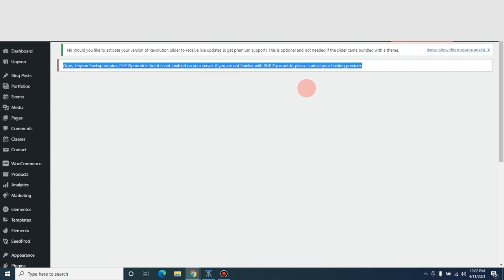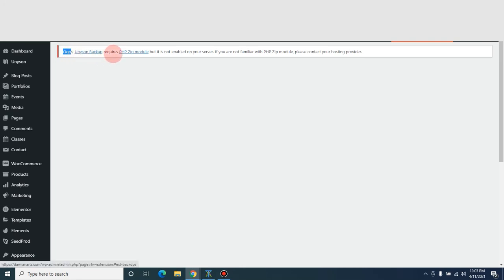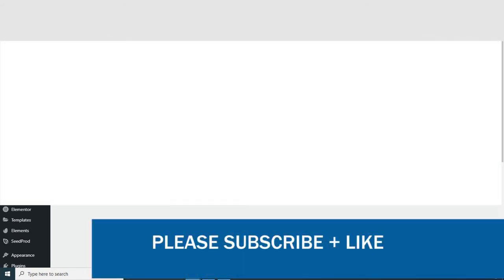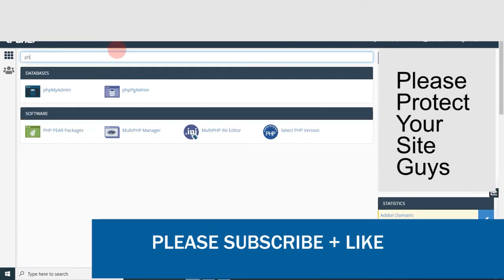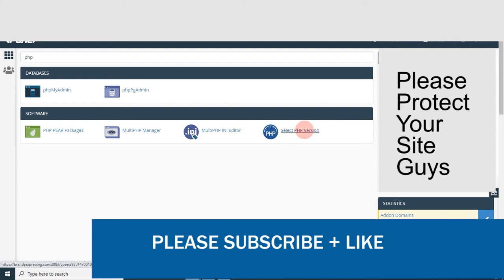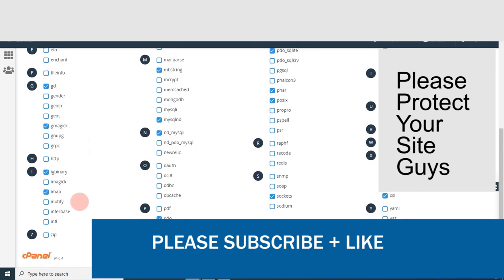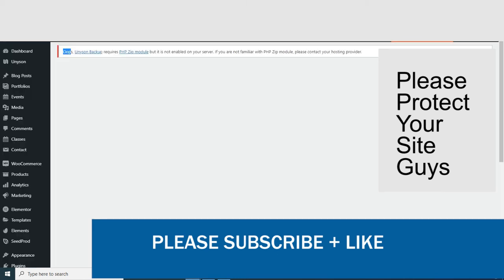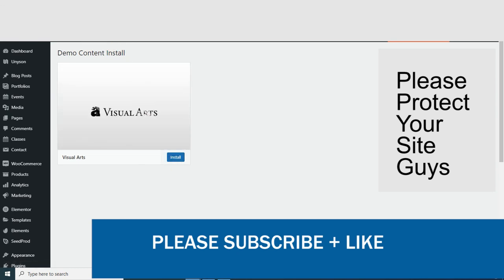FIX: oops, Unyson Backup Requires PHP Zip Module - HOW TO ENABLE ZIP MODULE IN CPANEL-100% WORKING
If you have ever face the error that says " Oops, Unyson Backup requires PHP Zip module but it is not enabled on your server. If you are not familiar with PHP Zip module, please contact your hosting provider". I showed you how to fix it easily.